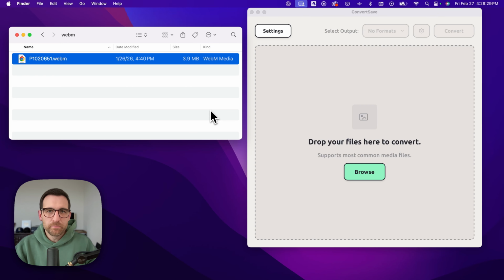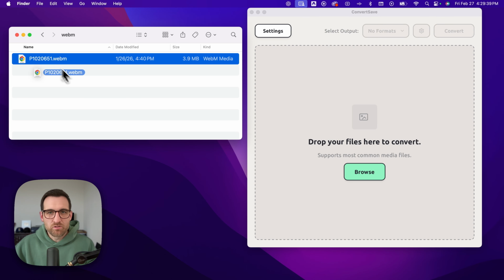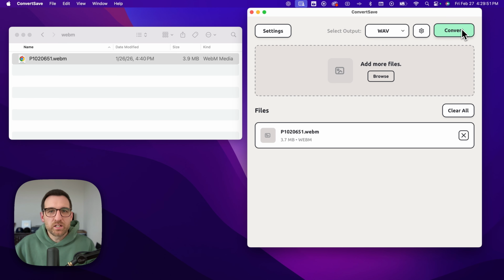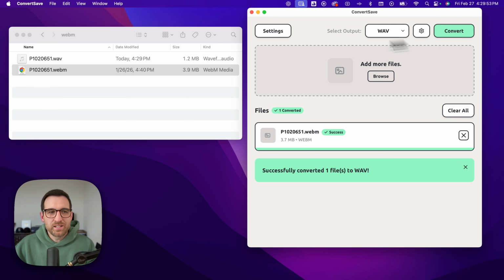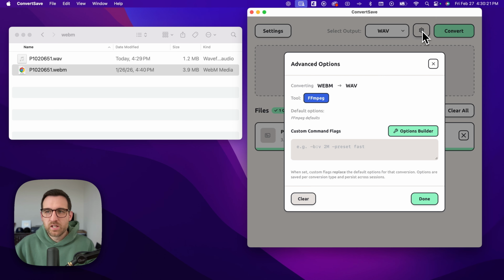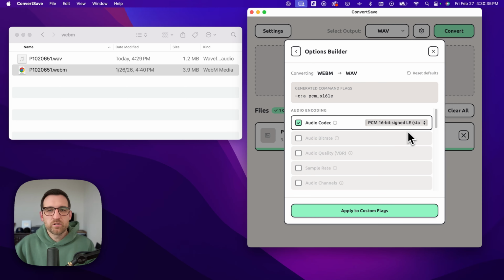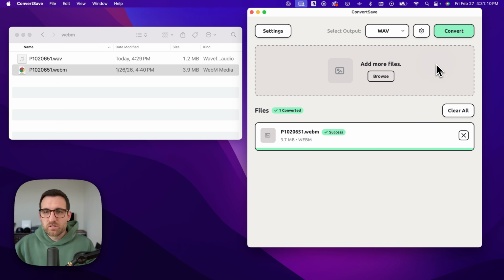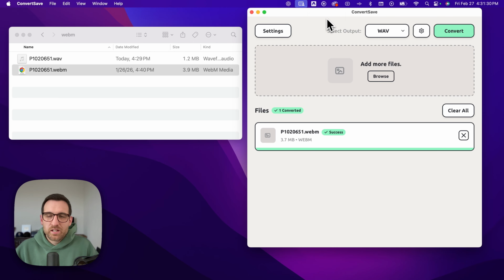How to Convert WEBM to WAV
In this tutorial, learn how to convert WEBM to WAV on Windows and Mac. This guide shows how to use ConvertSave to turn WEBM audio or video into uncompressed WAV files locally for high-quality editing and mixing in your favorite audio software.